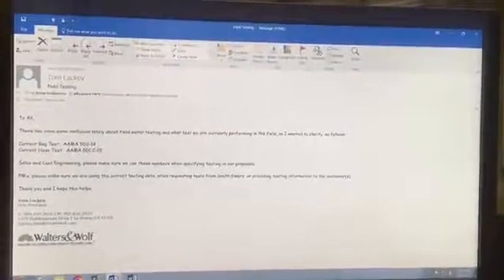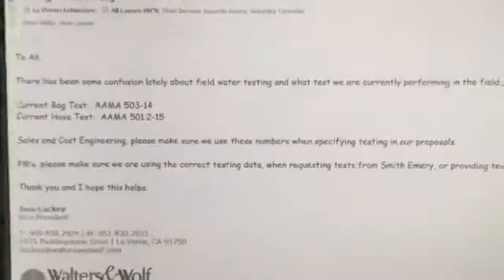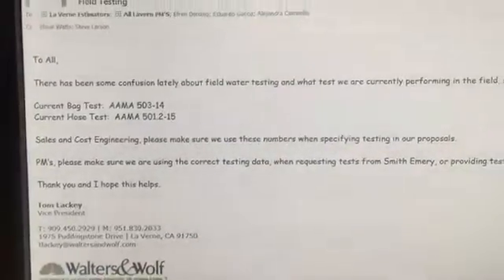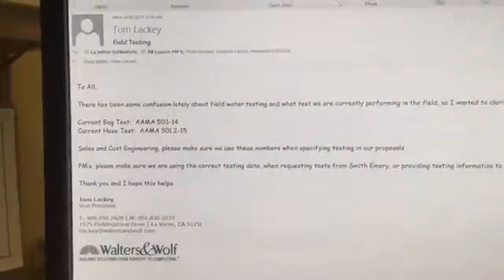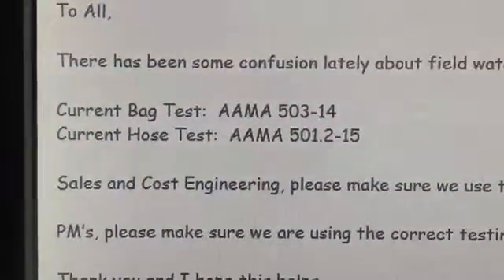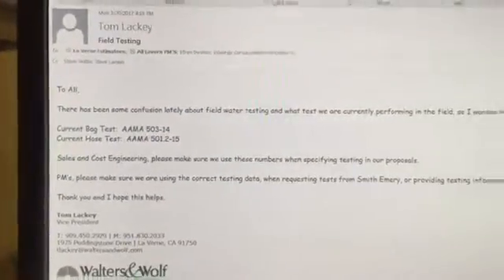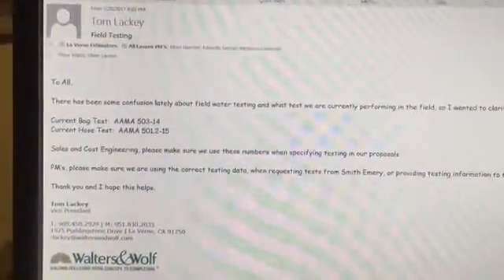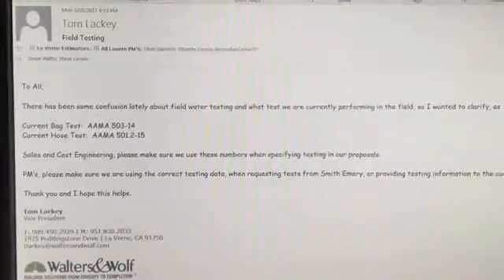Field Water Test Tlackey